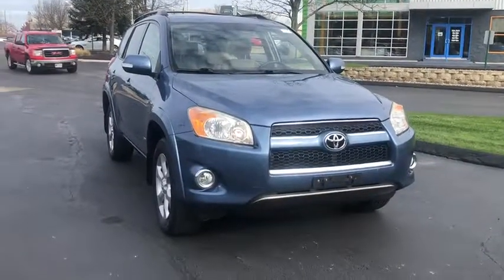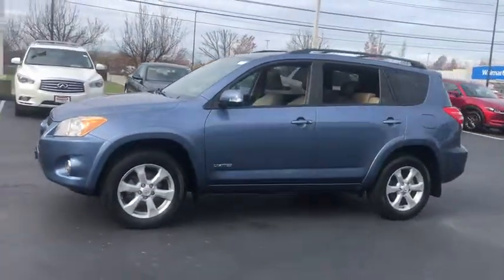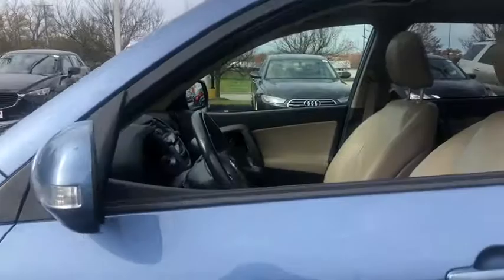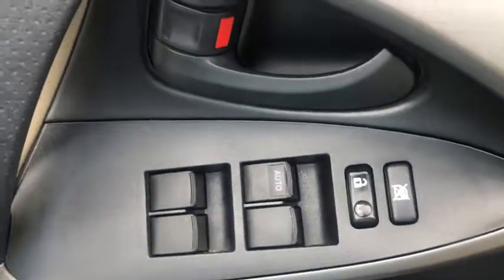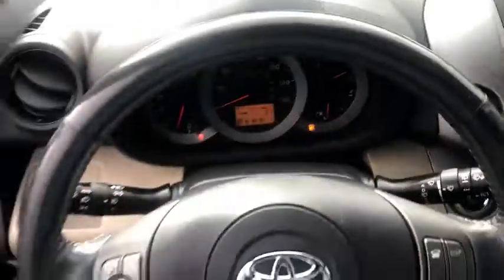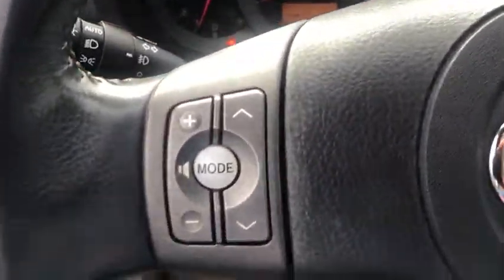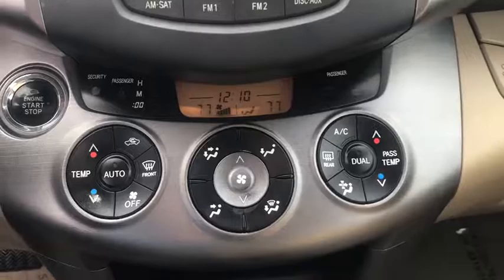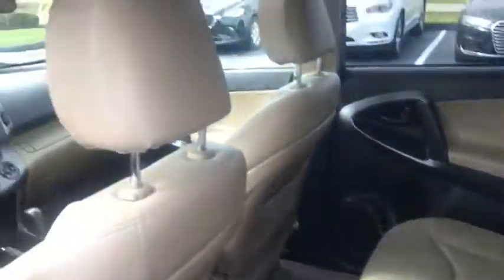2010 Toyota RAV4 Cleveland, Parma, Elyria, Berea, Brookpark, OH 9J0810A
Used 2010 Toyota RAV4 available in Cleveland, Ohio at Montrose Mazda of Cleveland. Servicing the Parma, Elyria, Berea, Brookpark, OH area.

Montrose Mazda of Cleveland
9600 Brookpark Rd

At Montrose Westside Auto Campus providing our customers with the best vehicles at the best prices is our number one goal! Westside carries the largest of the areas finest Pre-owned inventory. All of our pre-owned vehicles are fully inspected. We offer free car washes for as long as you own your vehicle. We also check the market daily that saves you hundreds or thousands over the competition! Remember  You Have a Friend at Montrose! brRecent Arrival! RAV4 Limited 4WD 4D Sport Utility 2.5L 4-Cylinder DOHC 4-Speed Automatic 4WD Pacific Blue Metallic Ash w/Fabric Seat Trim or Sport Leather Seat Trim 17 6 Spoke Aluminum Wheels 4-Wheel ABS Disc Brakes 6 Speakers Automatic temperature control Electronic Stability Control Four wheel independent suspension Front dual zone A/C Fully automatic headlights Heated door mirrors Low tire pressure warning Remote keyless entry Sirius/XM Radio Split folding rear seat Steering wheel mounted audio controls Traction control Turn signal indicator mirrors. Limited 4D Sport UtilitybrReviews:br  * If you want a small-to-midsize sport utility vehicle that combines car-like performance ride handling and fuel economy with available four-wheel drive and room for up to seven passengers or five adults and a fair amount of cargo the 2010 Toyota RAV4 is a good choice. Source: KBB.combrClean CARFAX. CARFAX One-Owner. **Youve got a friend at Montrose!**